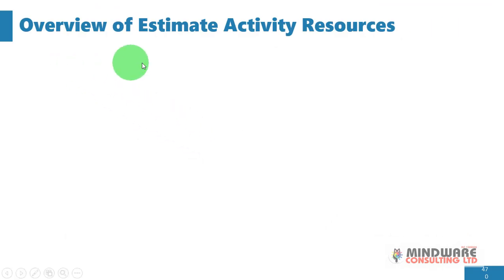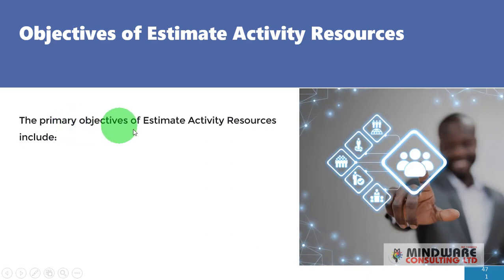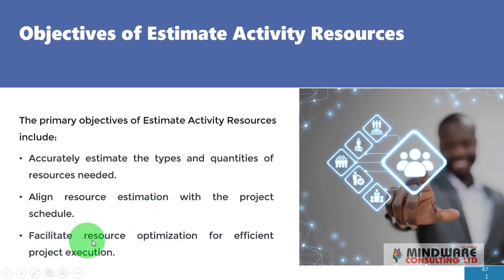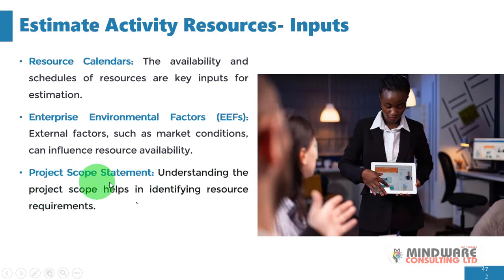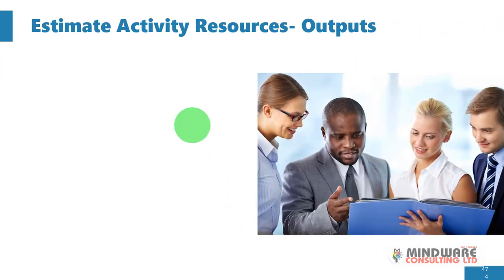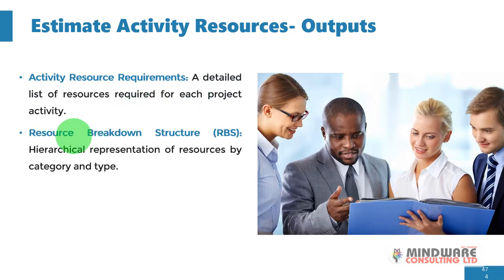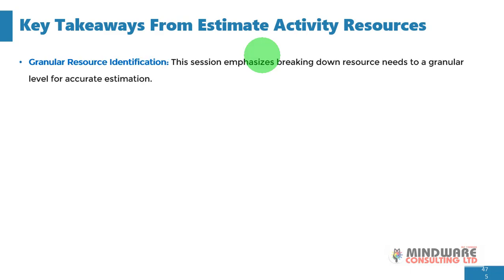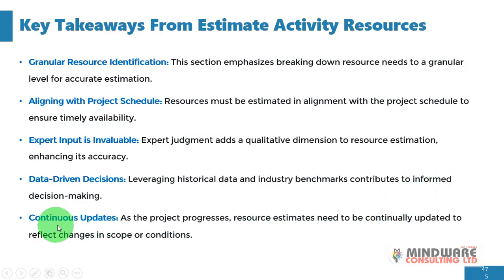Module Nine | Section Two: Estimate Activity Resources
Focusing on the project planning phase, this section explores the estimation of resources needed for each project activity.

Participants learn to identify and quantify human resources, equipment, and material requirements.

Understanding estimation techniques and factors influencing resource estimation is crucial for effective project planning.